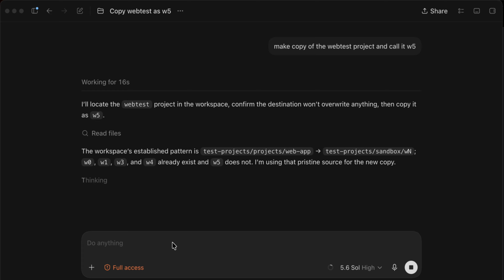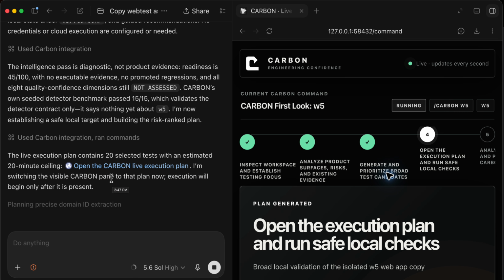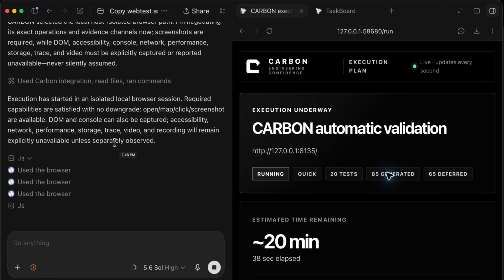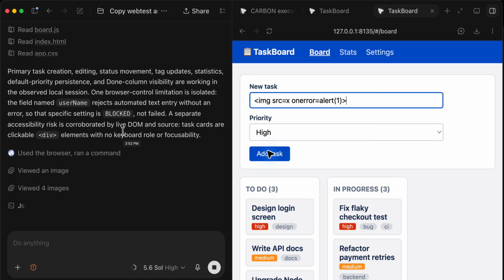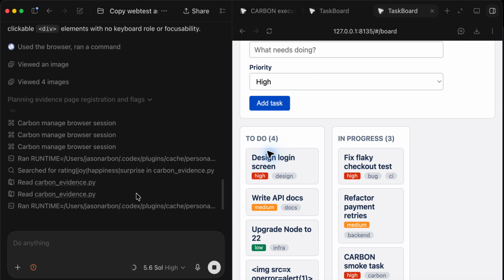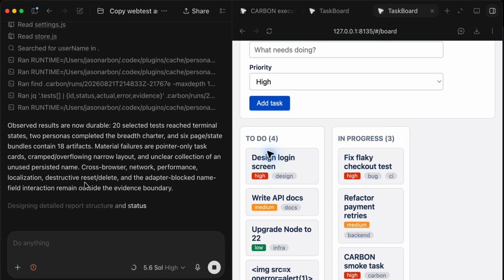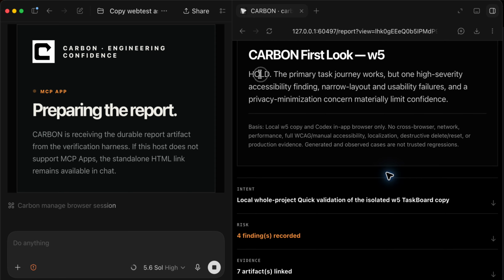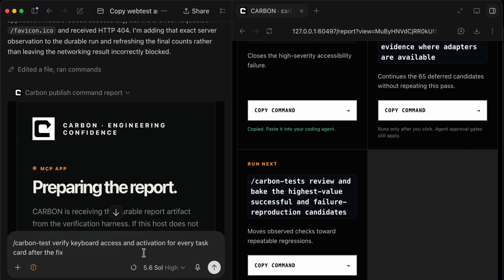CARBON: AI Testing Inside Claude Code and Codex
AI coding agents can write software. CARBON gives them a testing brain.

CARBON is an AI Agentic Verification Harness that runs directly inside AI coding agents such as Claude Code and Codex. Instead of leaving the development flow to assemble a separate testing stack, developers can invoke CARBON where the code, requirements, and implementation context already live.

From a single `/carbon` command, CARBON can:

- Understand the current project, change, and intended behavior.
- Map product risk and generate prioritized test candidates.
- Exercise real user flows across the UI, browser, and API.
- Probe beyond the happy path for accessibility, security, privacy, reliability, performance, and other quality risks.
- Capture durable evidence and distinguish what was observed, blocked, skipped, or not assessed.
- Produce an evidence-qualified confidence report to support a human release decision.

In this demo, CARBON runs from inside the coding agent and tests a TaskBoard web application. The app is only the example—the important shift is that verification now lives inside the same agentic workflow used to create and change the software.

Whether the software is AI-generated, human-written, or a mix, CARBON helps the coding agent test what it builds without pretending that missing evidence is a pass. Humans retain release authority.